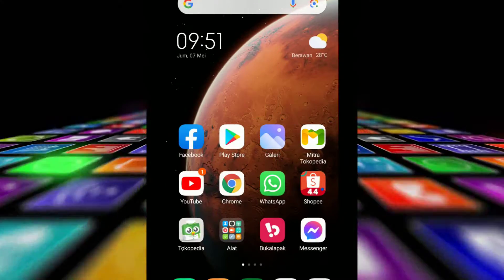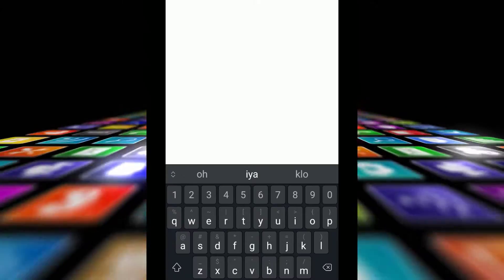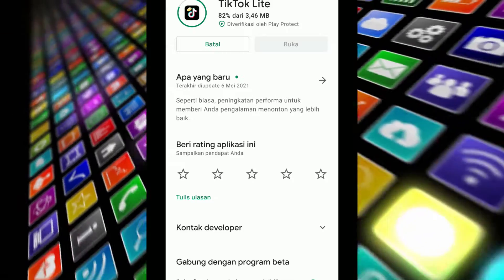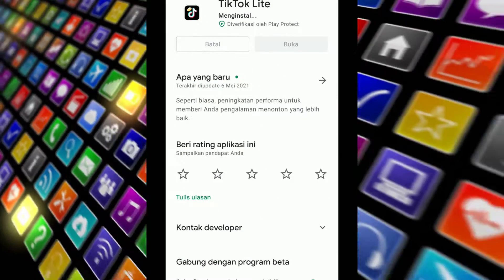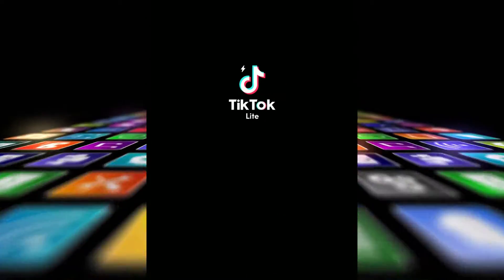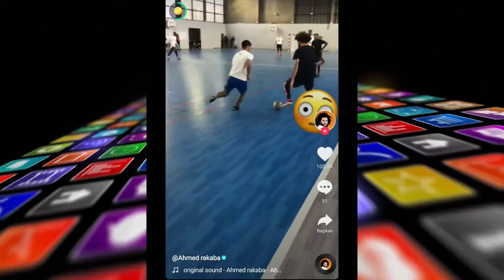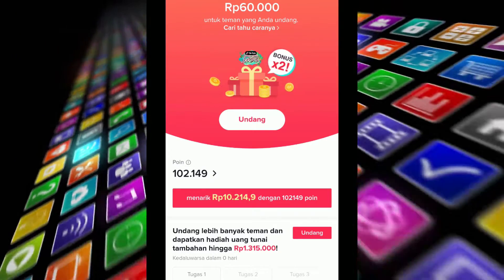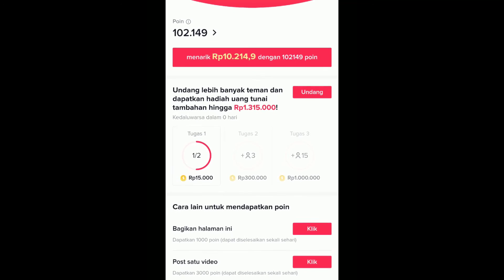How To Get 100 US Dollar From Tiktok Lite May 2021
get money from Tiktok lite may 6,2021
dapat uang dari tiktok lite